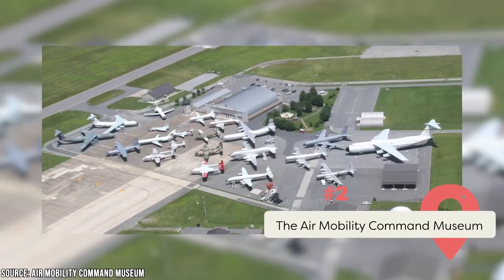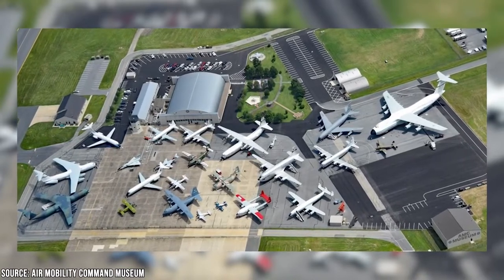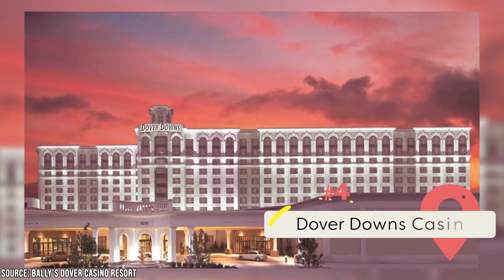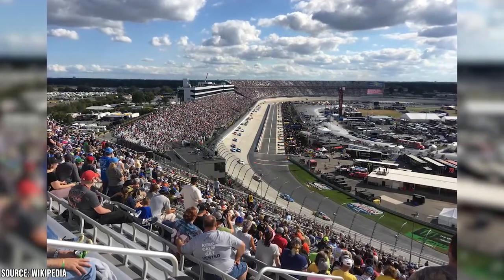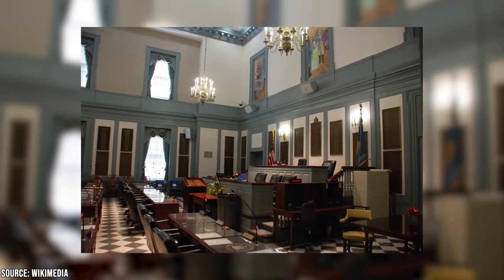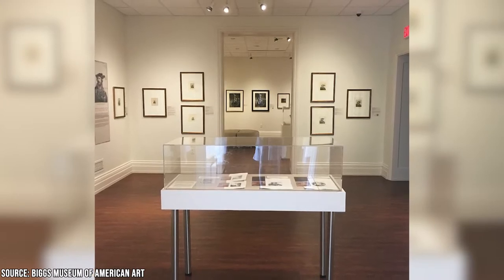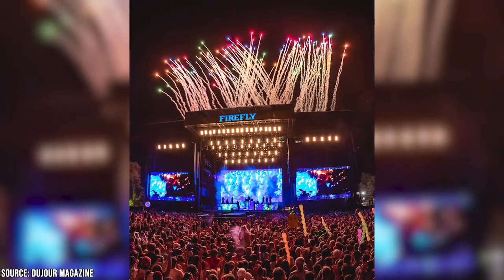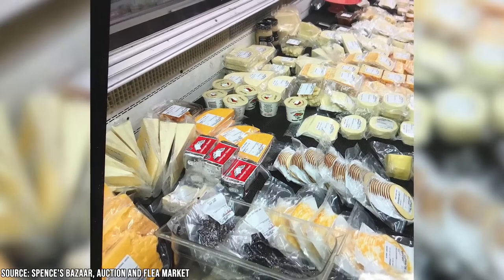Best Things to Do in Dover, Delaware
Considering taking a trip to Dover, Delaware? If so, what are you most excited to see and do once you get there? If you've already been, what do you think our viewers need to know about Dover while planning their own excursions to the historic city? Share your thoughts with our viewers and us in the comments section down below.

00:00 - Intro
00:28 - First State Heritage Park
00:51 - The Air Mobility Command Museum
01:56 - Johnson Victrola Museum
02:43 - Dover Downs Casino
03:21 - Dover International Speedway
03:54 - John Dickinson Plantation
04:24 - Legislative Hall
04:54 - Delaware Agricultural Museum and Village
05:28 - Biggs Museum Of Art
06:02 - Grab A Bite To Eat
06:33 - Firefly Music Festival
07:12 - Spence's Bazaar
07:41 - Outro

Dover, Delaware, is a city with a fascinating history that dates back to the 17th century. It's one of the oldest cities in America and ranks highly in our book of top travel destinations in the country. A trip to Dover isn't complete without visiting a few of its historical and cultural touchstones.

As the second biggest city in the US state of Delaware, Dover has a lot going for it. If you're a racing fan, then you'll be pleased to catch a NASCAR or horse racing event in this city as these two sports are well represented here.

There's always something to do, see, or experience when visiting Dover. A trip to a museum will expand your mind and broaden your horizons. A quick visit to a gift shop or art gallery will give you something to bring back home with you to remember your vacation by and if you're a foodie, there is no shortage of world-class cuisine awaiting you in this culinary haven. Whatever sort of vacation you are hoping to have, you'll find it in Dover, Delaware.